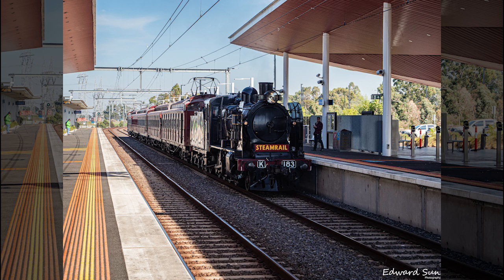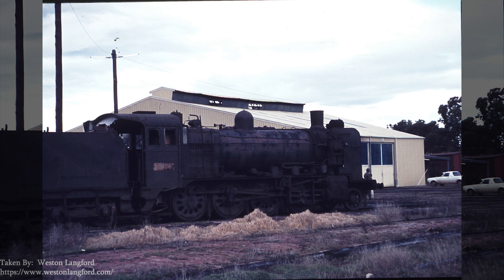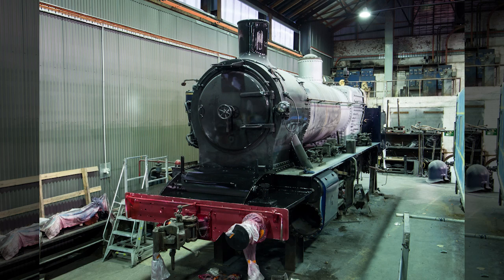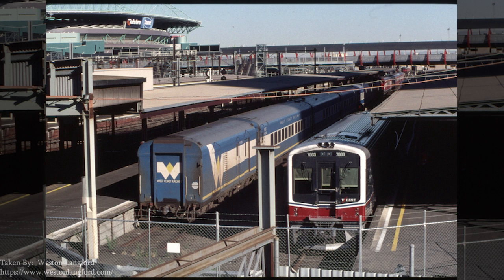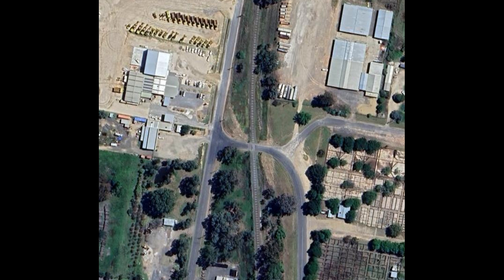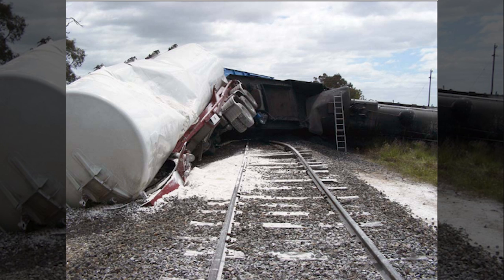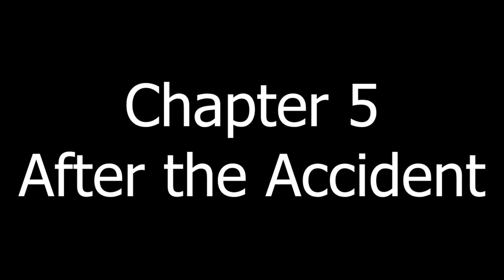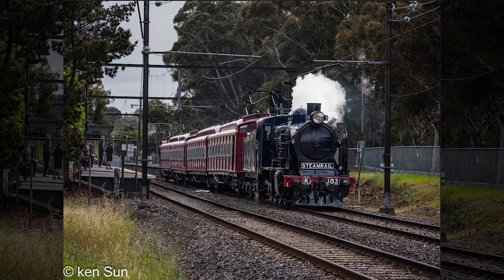History on K183: Benalla Level Crossing Tragedy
Massobeats: Warmth
Massobeats: Rose Water
Massobeats: Noon
Massobeats: Mango Tea
Massobeats: Glisten
Massobeats: Gift
Massobeats: Serenity
Massobeats: Taro Swirl
Massobeats: Cloudy
Massobeats: Peach Prosecco
Massobeats: Swing
Massobeats: Bloom